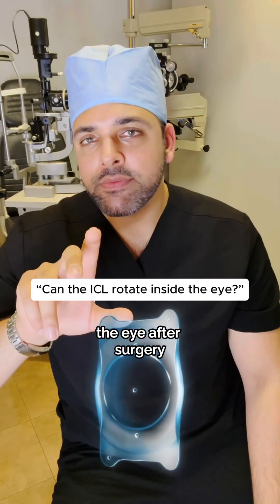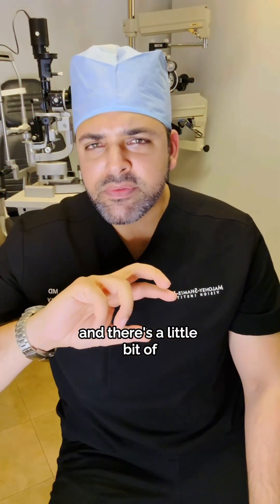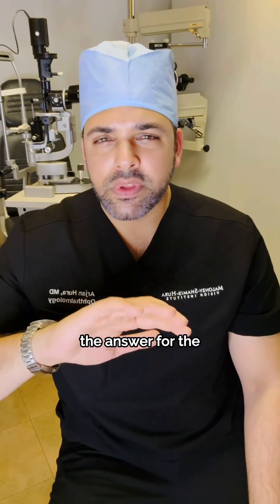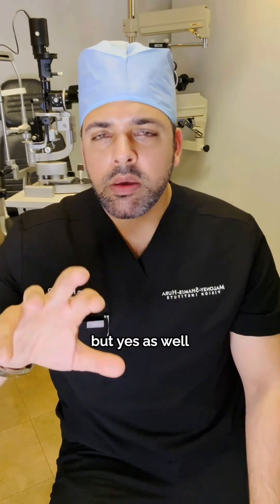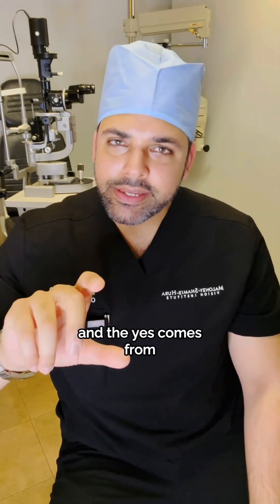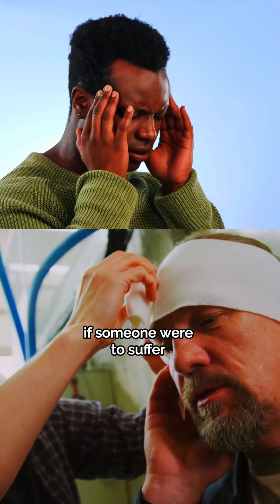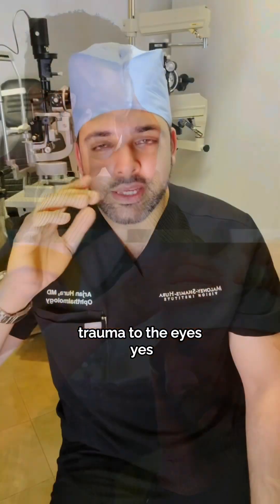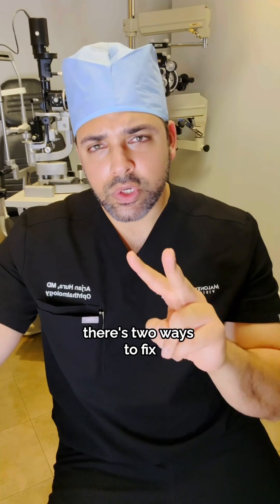Can EVO ICL rotate in the eye?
Can an EVO ICL rotate inside the eye? Yes...but it's usually not common and there are simple fixes.